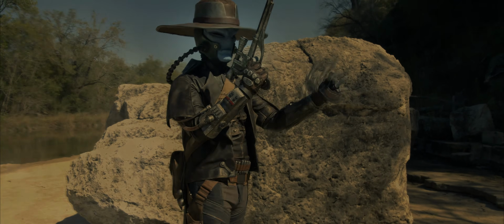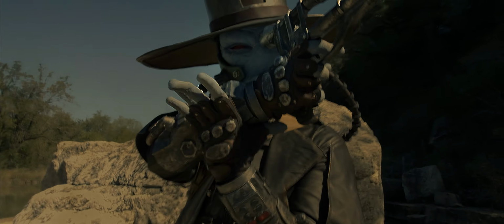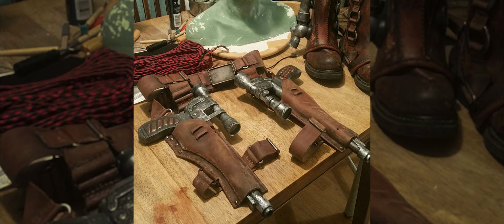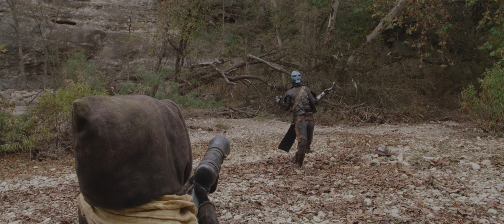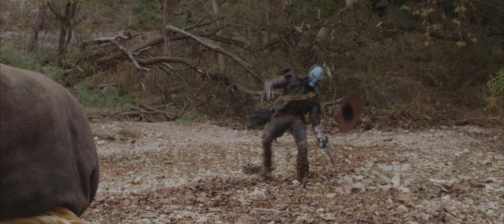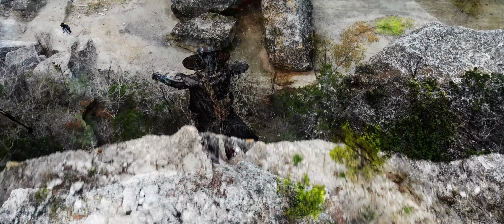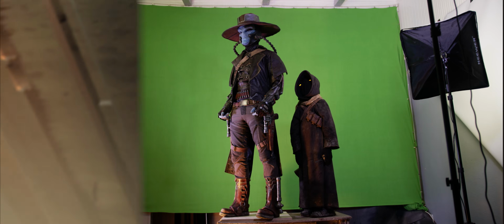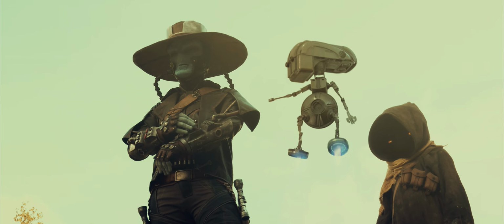CAD BANE | Behind The Scenes - Star Wars Fan-Film [4K]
How it was made! Filming, make-up, props, costumes, sets, visual effects, and more!